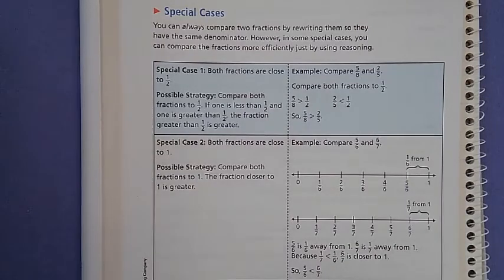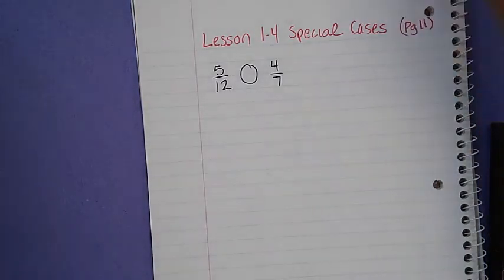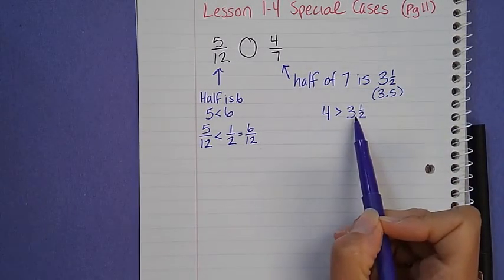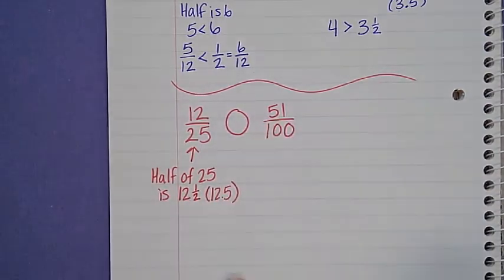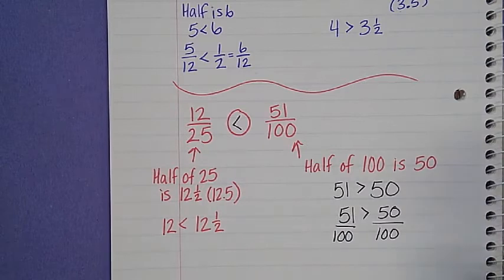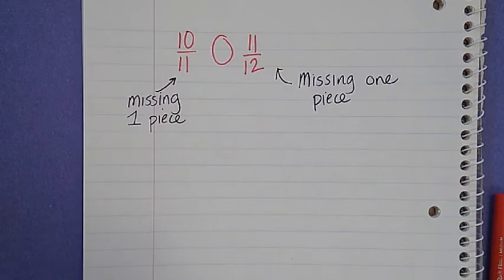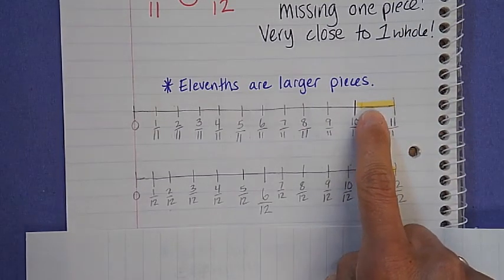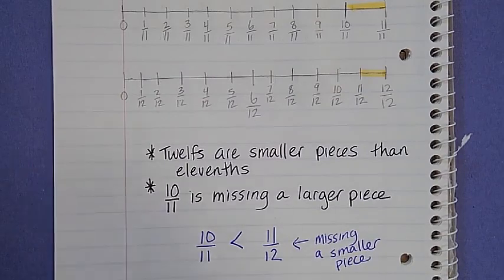Lesson 1-4: Special Cases